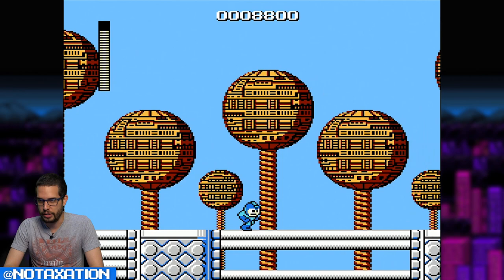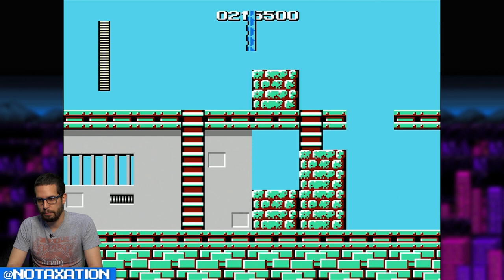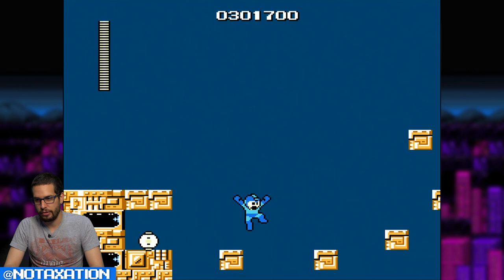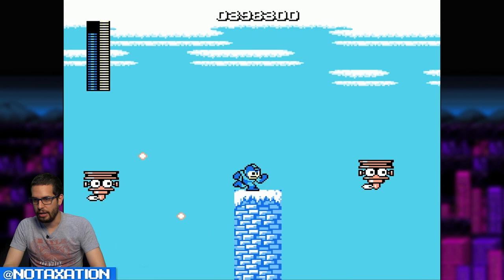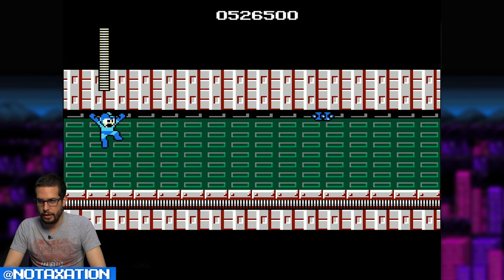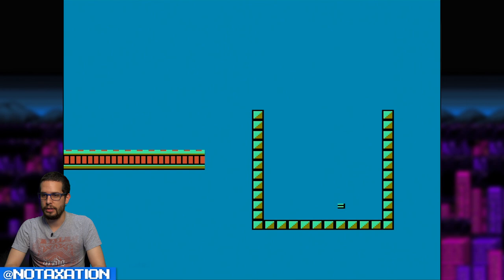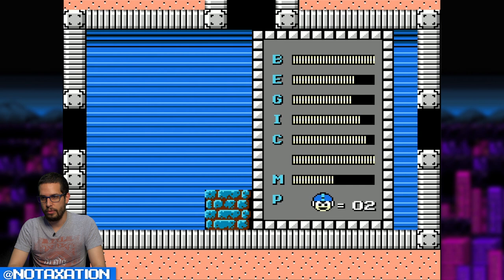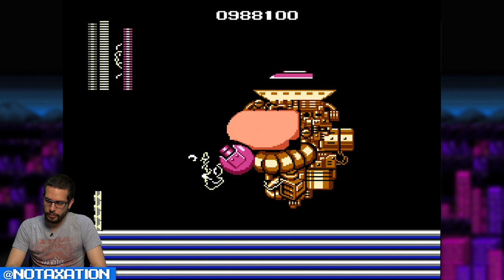Mega Man 1 Entire Game Full Playthrough - Kinda Funny Plays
Colin Moriarty beats Mega Man 1 on the Mega Man Legacy Collection. Come back tomorrow for Mega Man 2!

This video was edited on an ORIGIN PC EVO15-S Laptop.

Each and every day, Tim Gettys, Greg Miller, and Colin Moriarty get together to talk videogames.